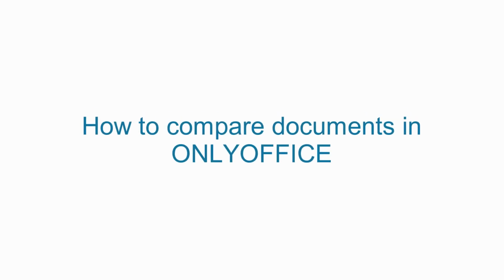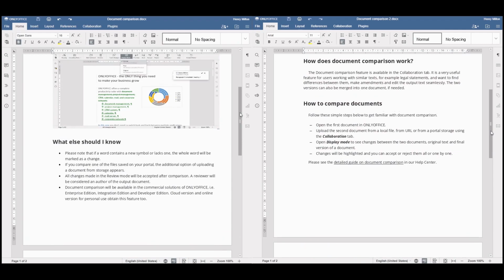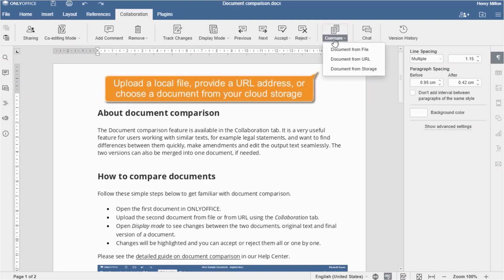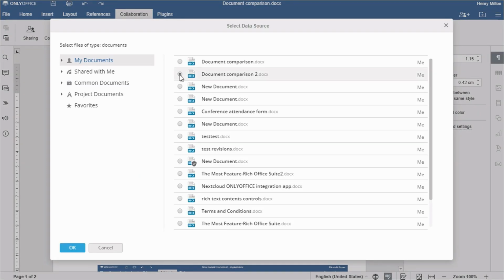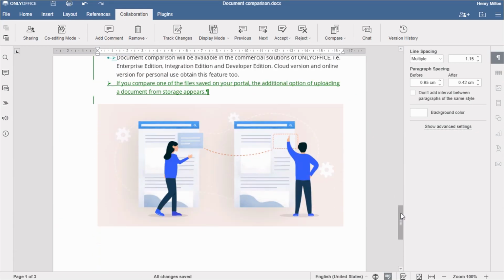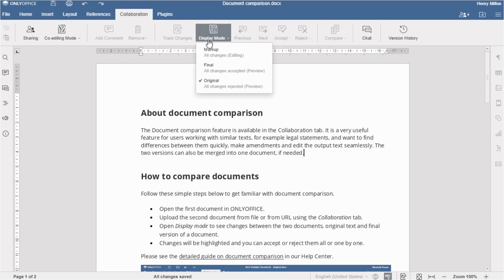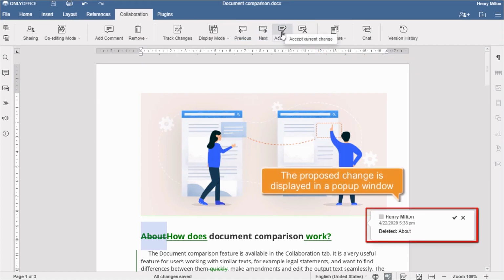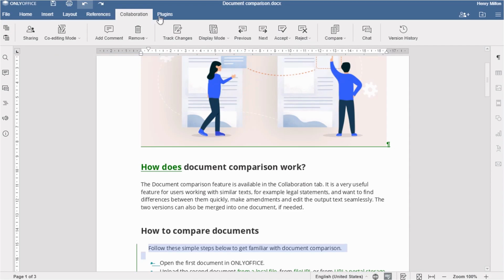How to compare documents in ONLYOFFICE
With the latest version release, ONLYOFFICE introduces the document comparison option. Watch this tutorial to learn how to compare two documents online, accept or reject changes.